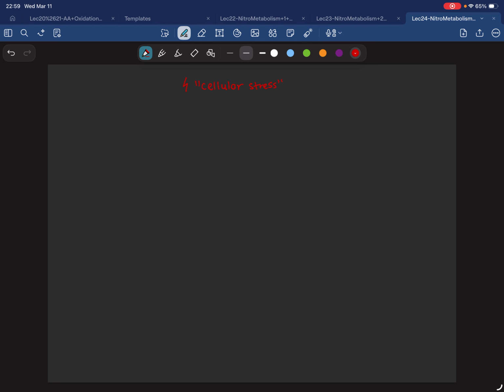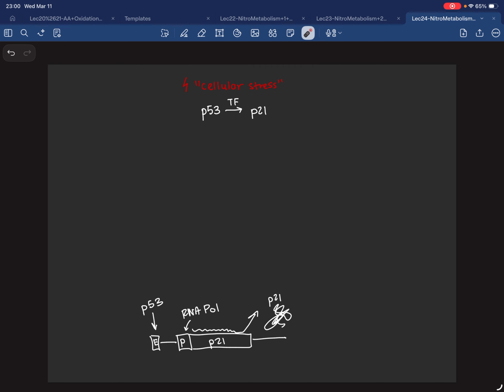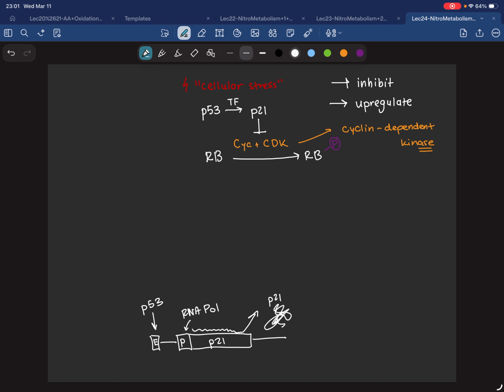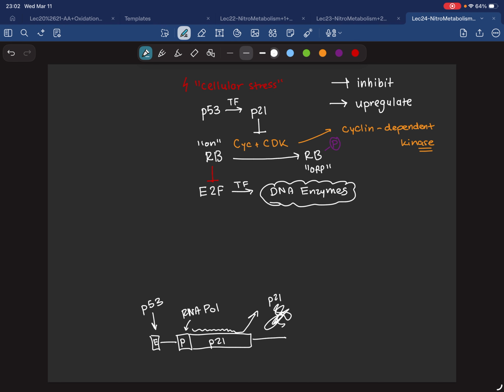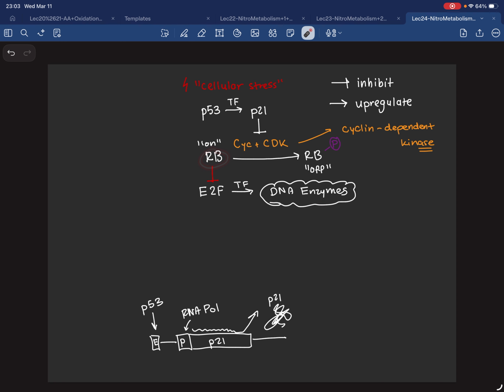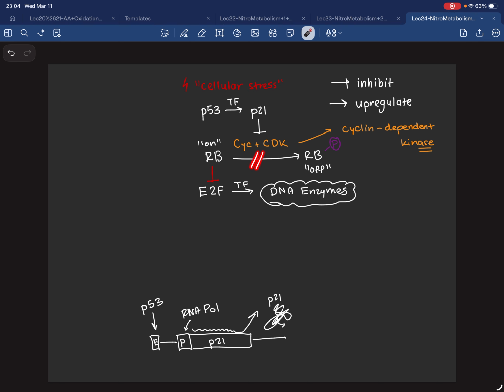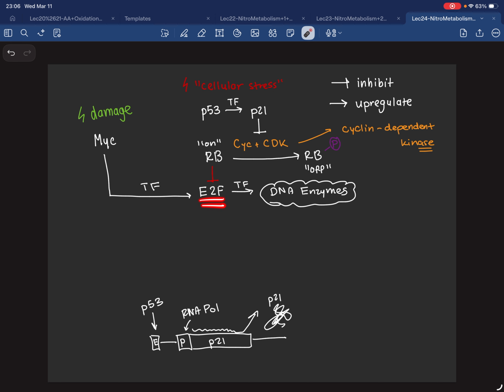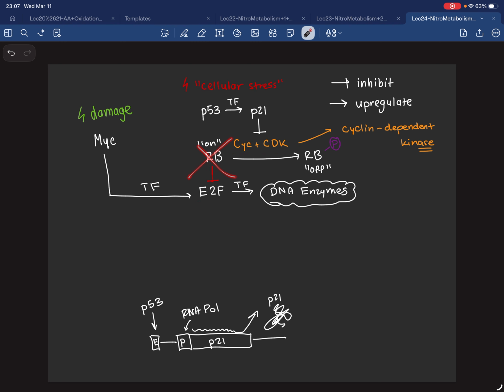p53 Cascade BIOL005A